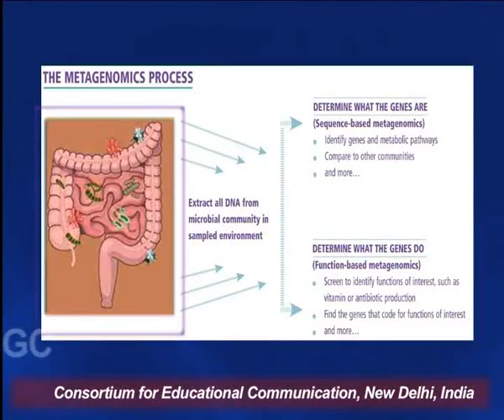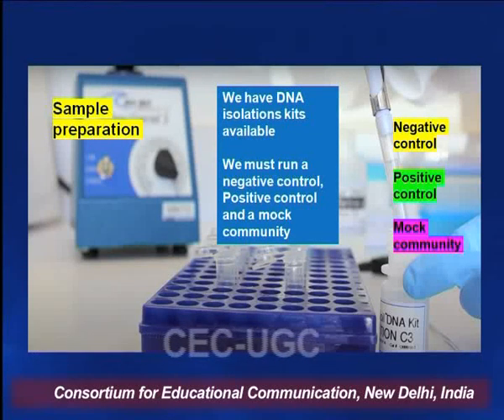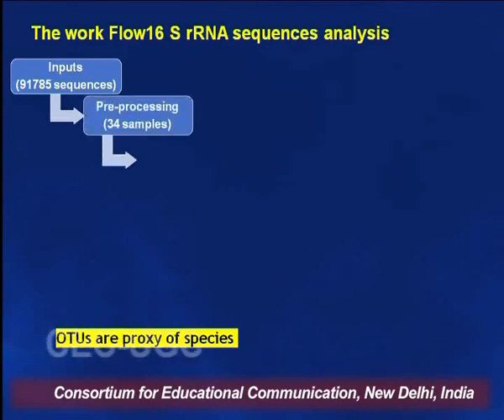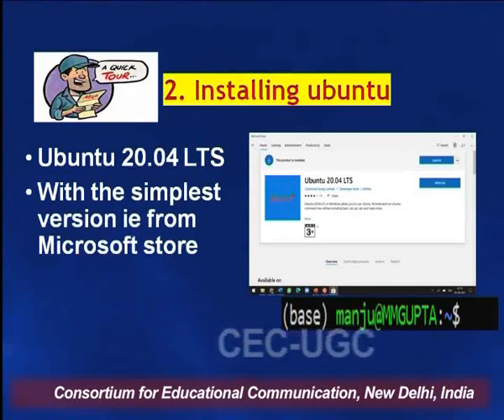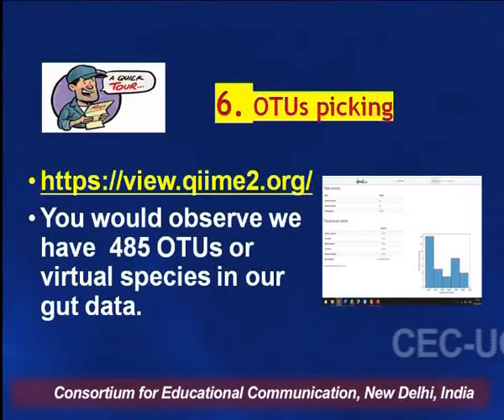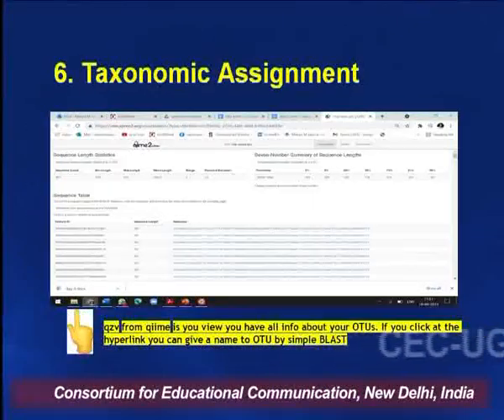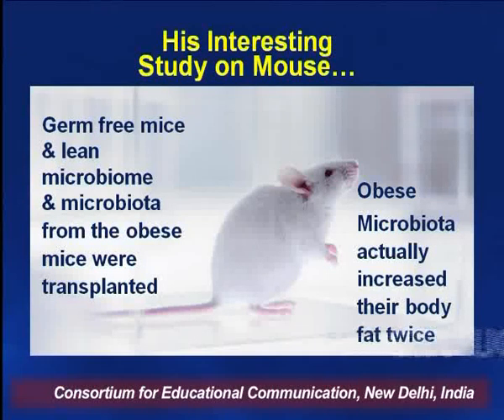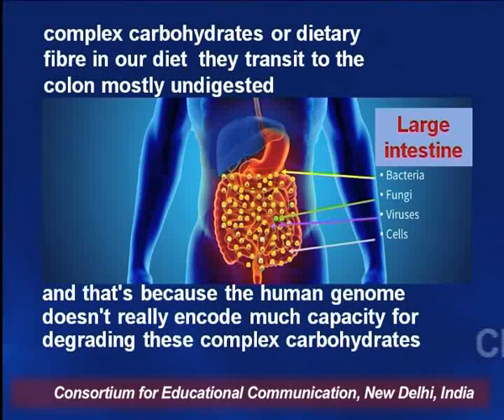Microbiome : The Food Gut Connection - II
This Lecture talks about Microbiome : The Food Gut Connection - II.